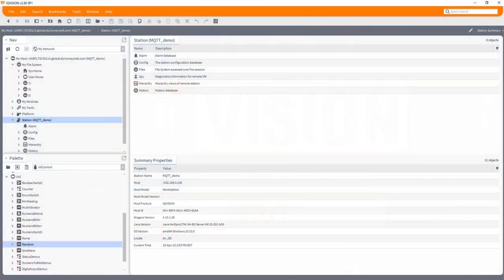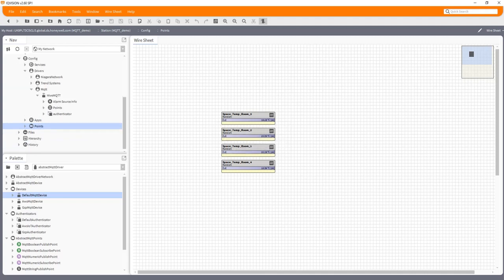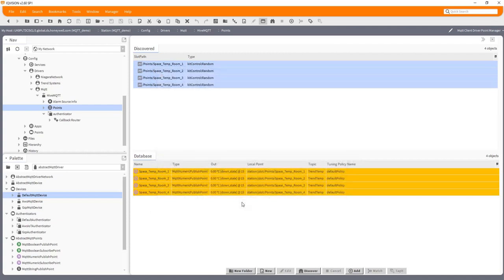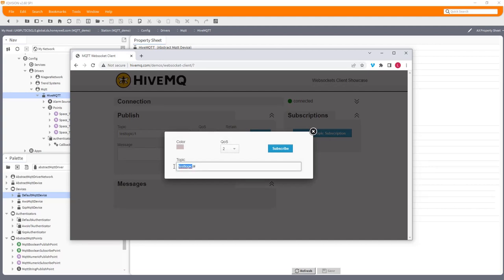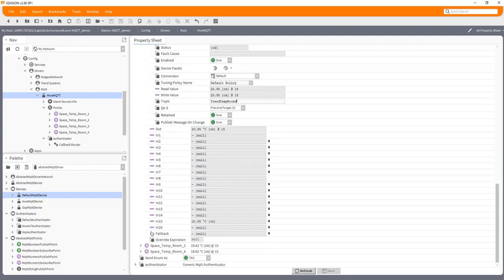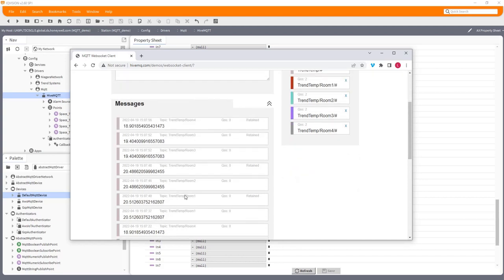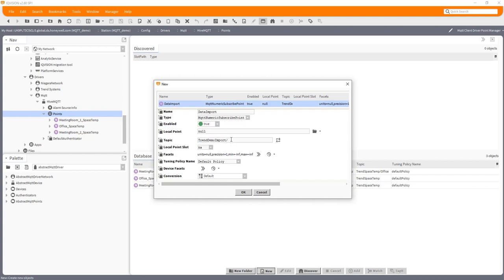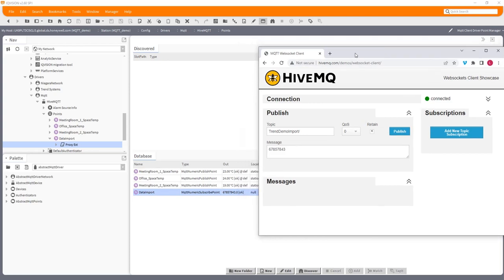Trend MQTT in IQVISION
The MQTT process in IQVISION described, and better still, demonstrated..